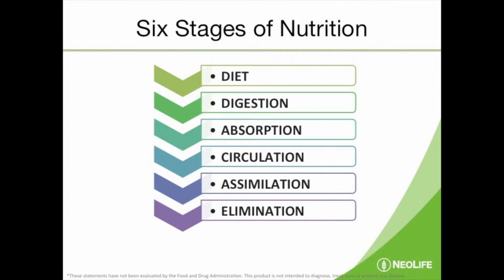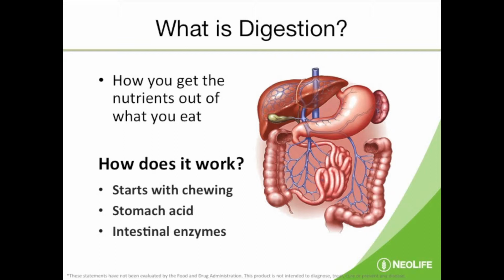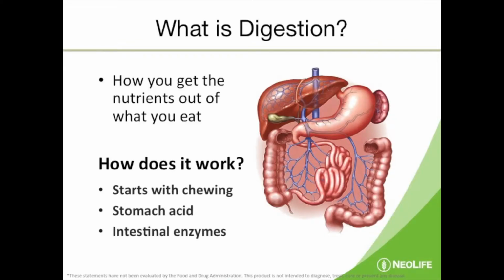NEOLIFE - Six Stages of Nutrition - SAB member Anjana Srivastava